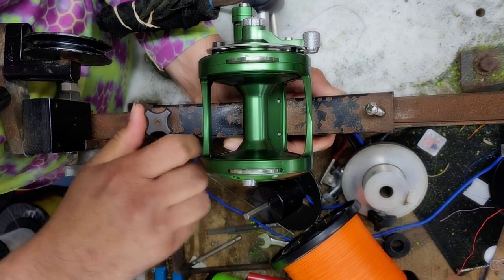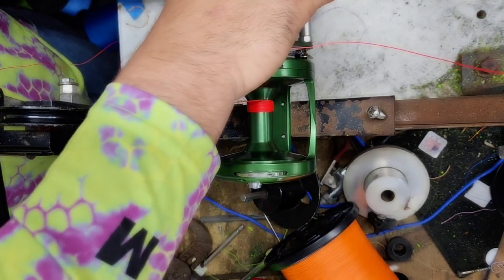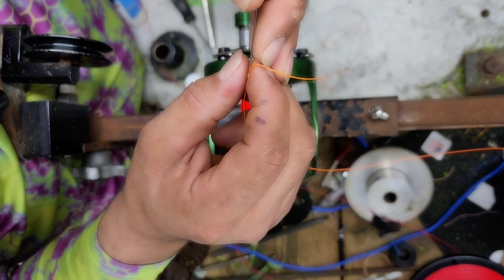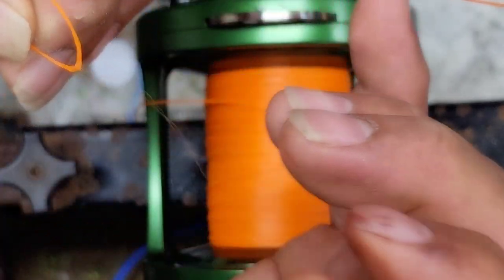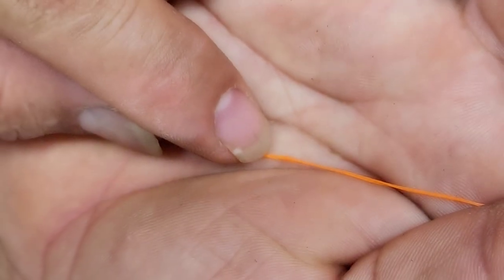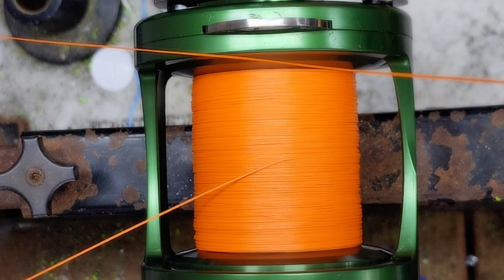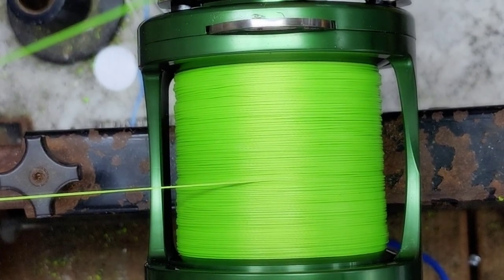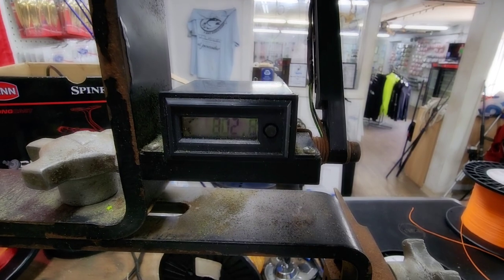How Can Our Tackle Shop Improve Your Fishing Line Abilities In Case You Missed It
1902 S.P.I.D suite A
Corpus Christi, TX.78416